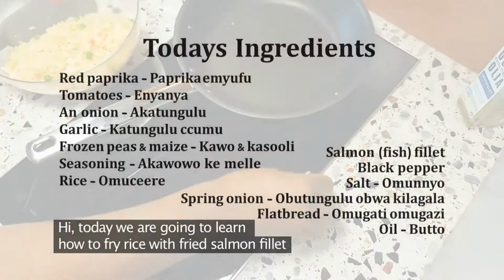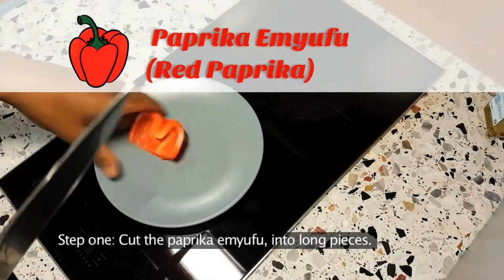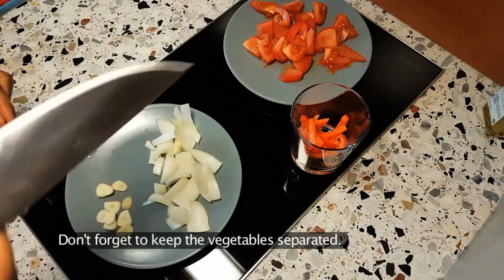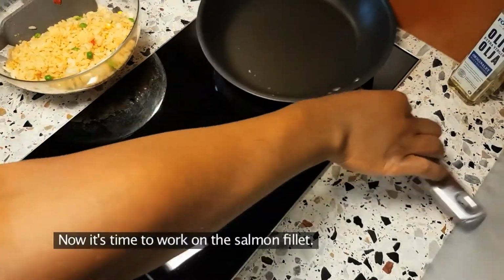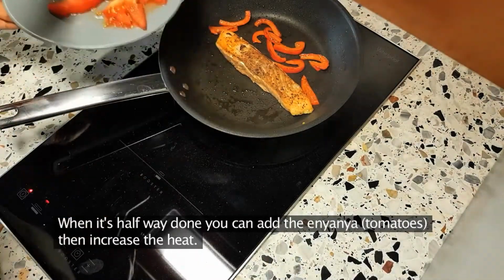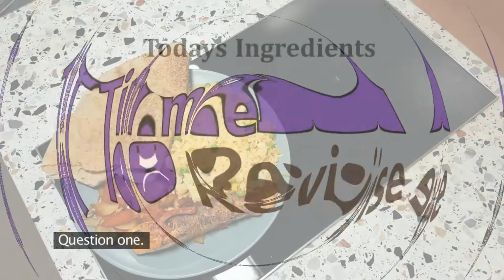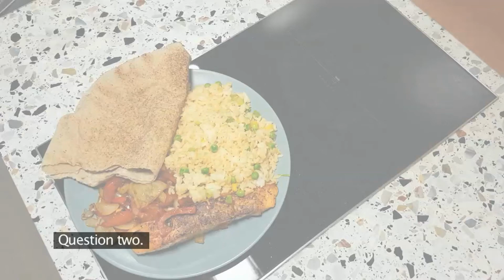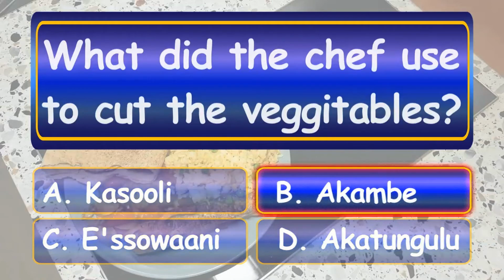Fried Rice & Salmon (Mujje Tuyige - Come Let's Learn)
Hi, welcome to Mujje Tuyige (come let's learn).
Today we are learning how to make something out of the leftover rice found in your fridge.

Todays Ingredients:
Red paprika                 - Paprika emyufu
Tomatoes                    - Enyanya
An onion                      - Akatungulu
Garlic                            - Katungulu ccumu
Peas & maize              -  Kawo & kasooli
Seasoning                    - Akawowo ke melle
Rice                               - Omuceere
Salmon (fish) fillet
Black pepper
Salt                               - Omunnyo
Spring onion                - Obutungulu obwa kilagala
Flatbread                      - Omugati omugazi
Oil                                  - Butto

Tools you need:
Spatula
Frying pani
Knife                             - Akambe
Plate                             - Essowaani
A bowel                        - Akabakuli

Timeline:
0:00 - Intro
0:14 - Start of video
0:31 - Today's ingredients
1:18 - Tools you need
1:33 - Preparing the ingredients
2:32 - Frying the food
3:26 - Preparing the salmon fillet
5:24 - Time To Revise